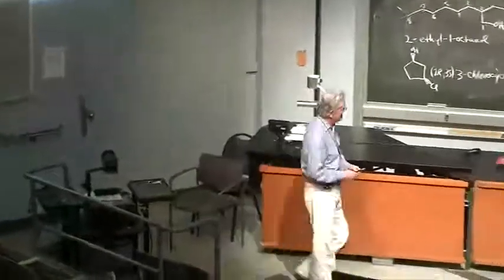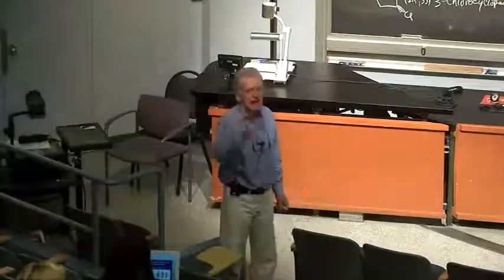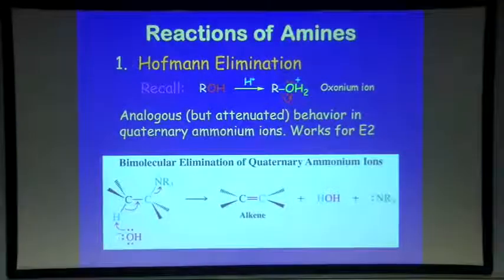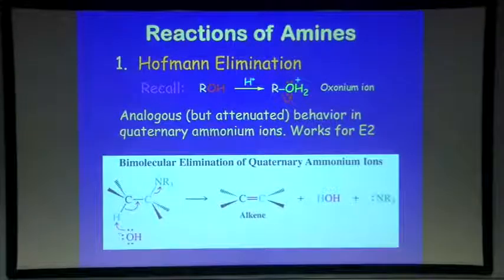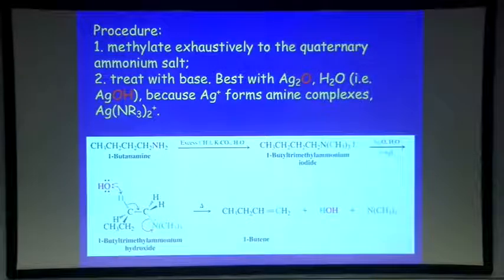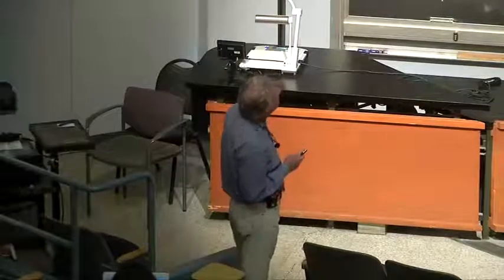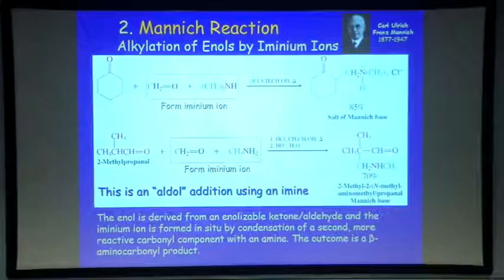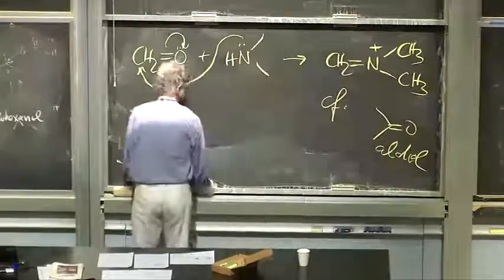2014 11 04 Chemistry 3B 2014 11 04000